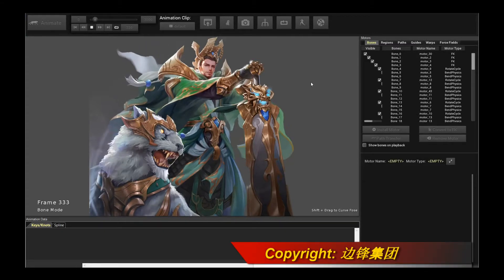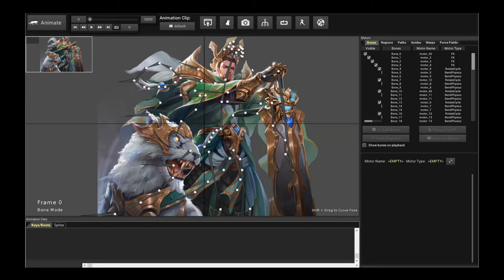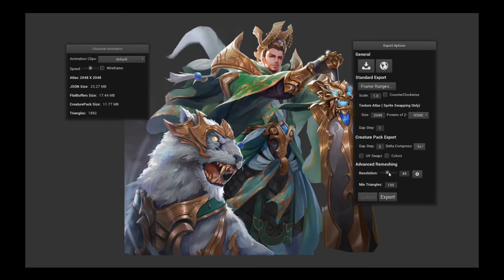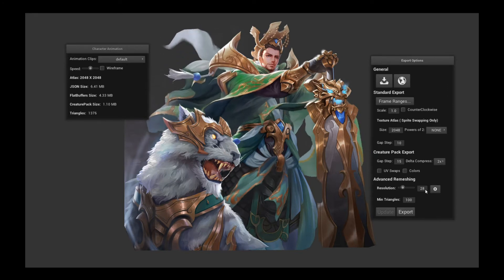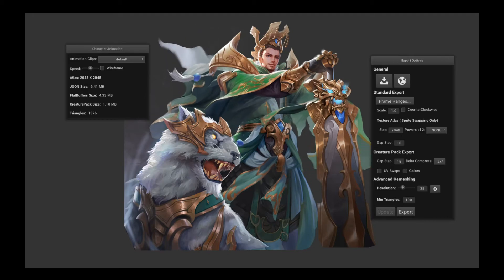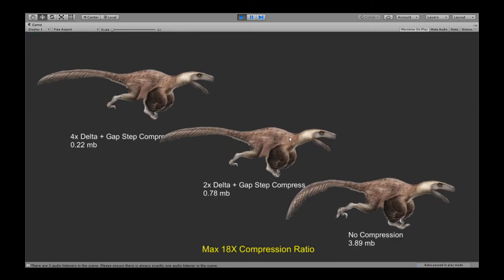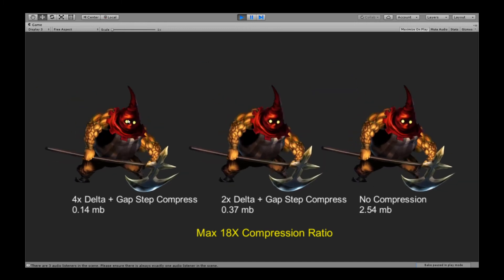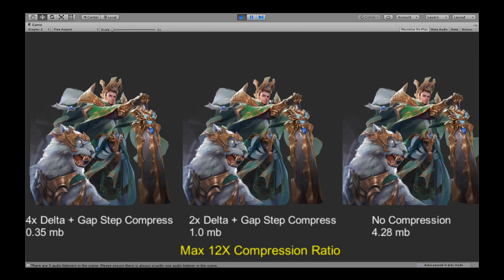How to Compress High Quality Animations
This tutorial teaches you how to use compress and deliver your Creature Animation character for Game Engines and Web frameworks where small sizes + high quality are of utmost importance. Using a combination of mesh resolution tweaking, Gap Step + Deform Delta compression, the tutorial demonstrates the ability for Creature to export out High Quality Animations with very Extreme Compression Ratios ( 18x and more ) The exported format is the CreaturePack Runtime format.